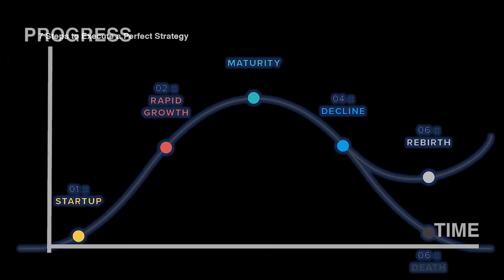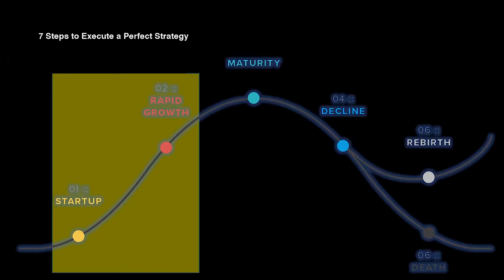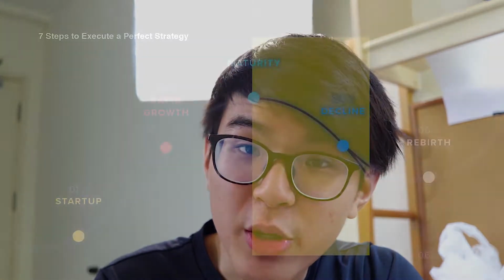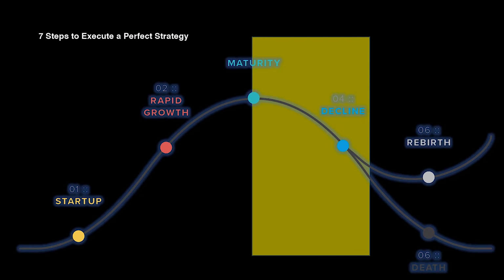7 Steps on How to Execute PERFECT Strategy (2019)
Here's a lesson I learned from my professor in the National University of Singapore Business School.

A simple but yet profound insight!